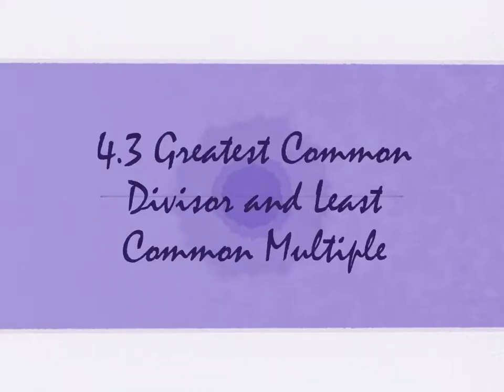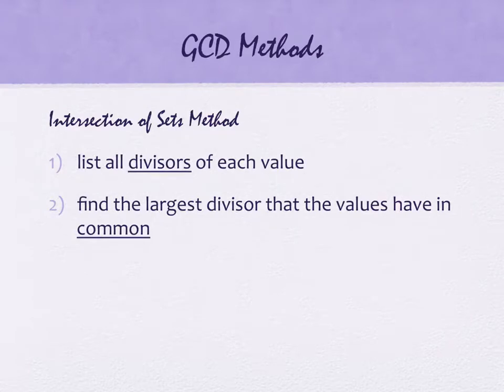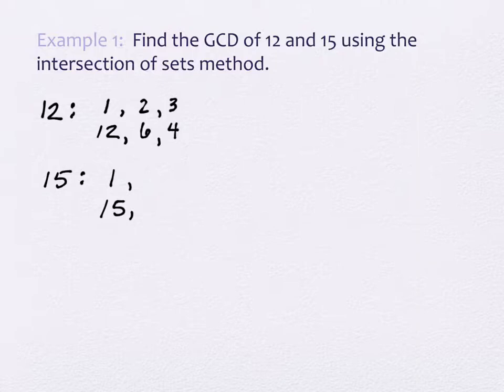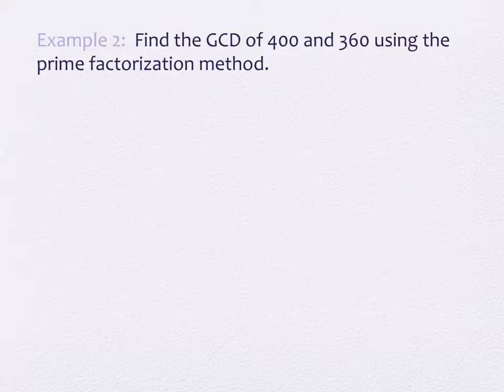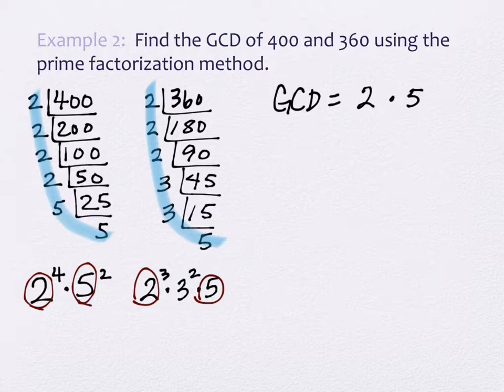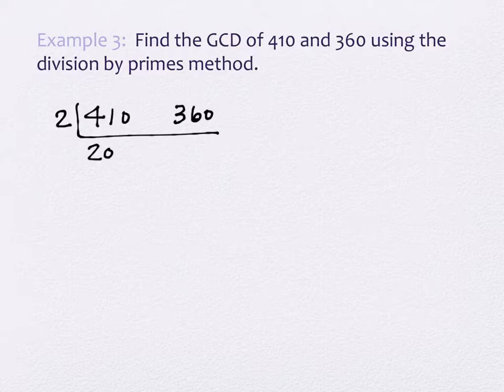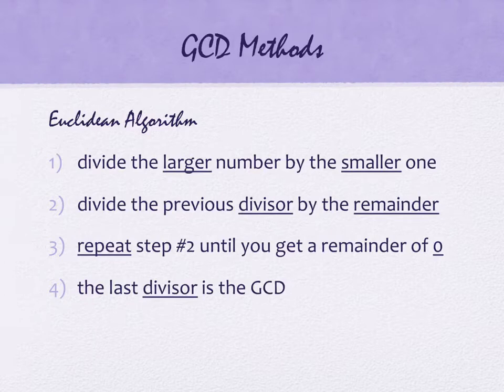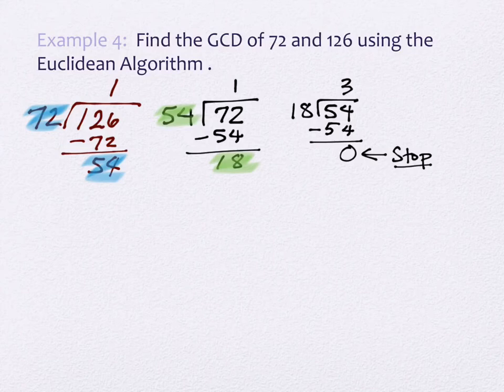4.3 Greatest Common Divisor